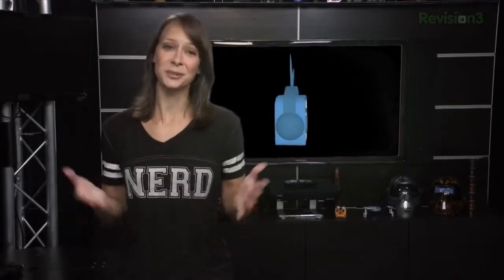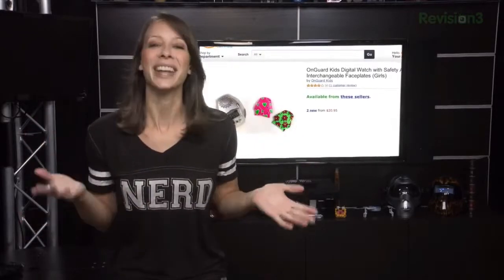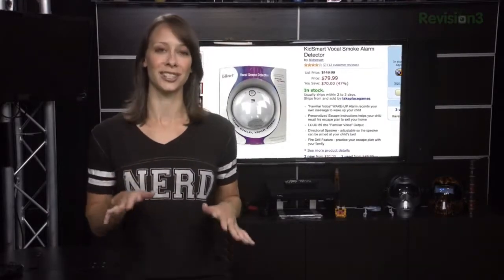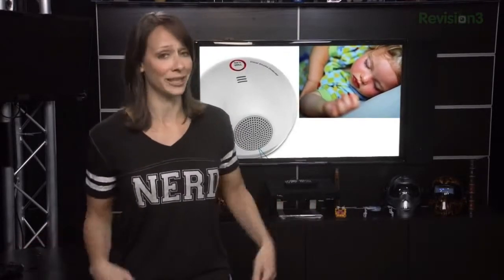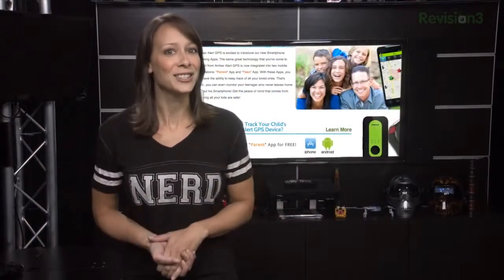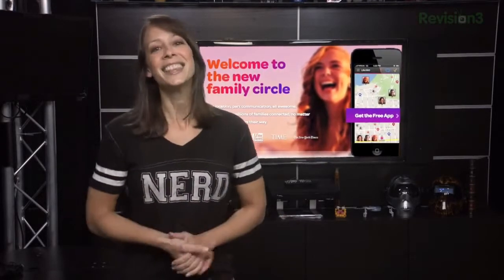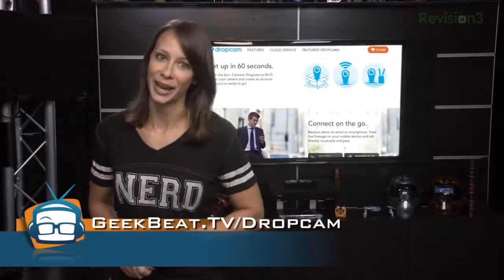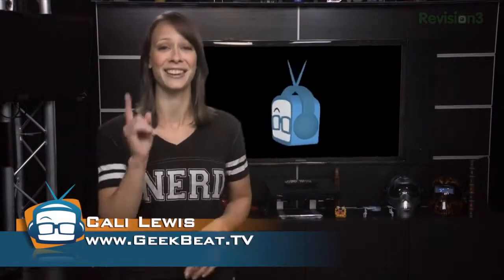Geek Beat Archives Technology That Keeps Your Kids Safe